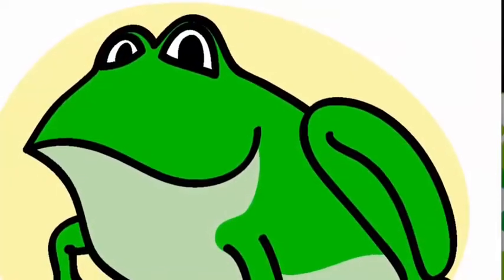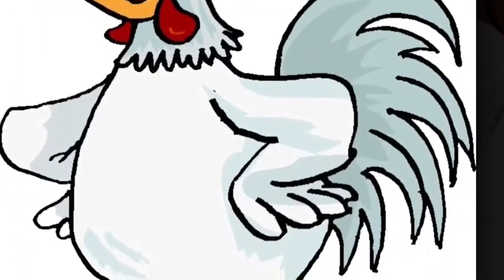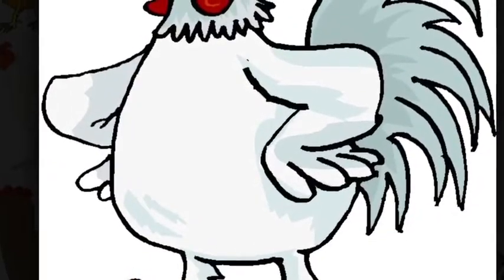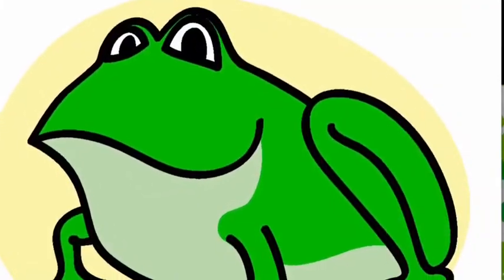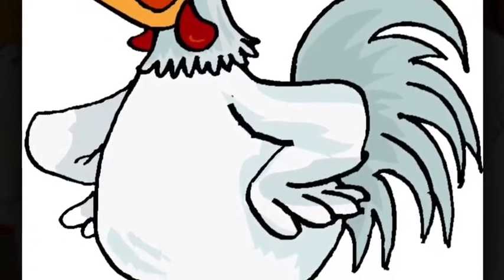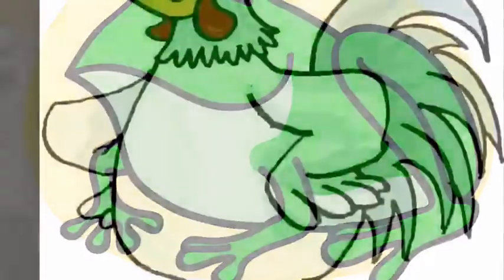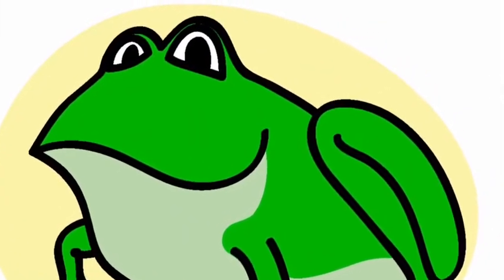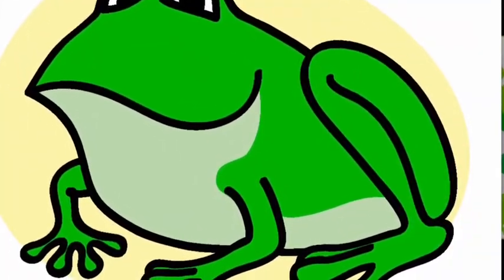"It's a Fricken" - (song)